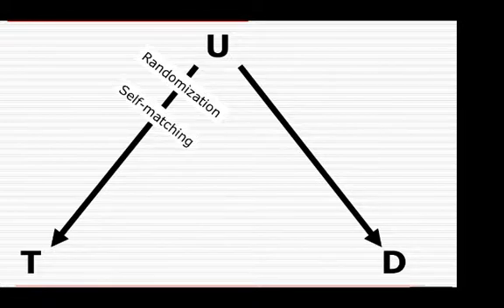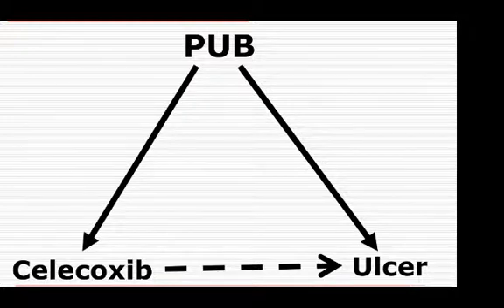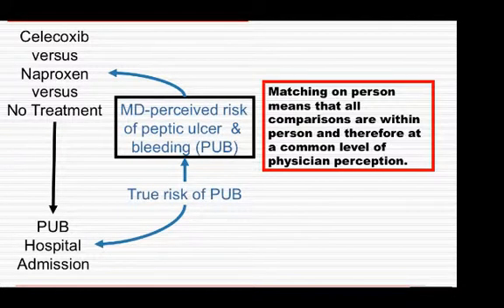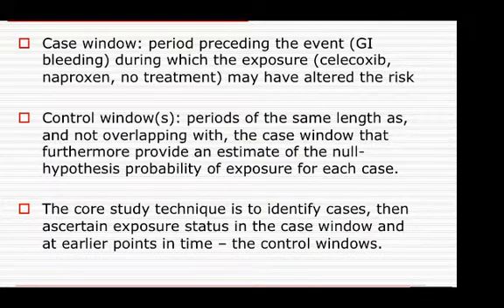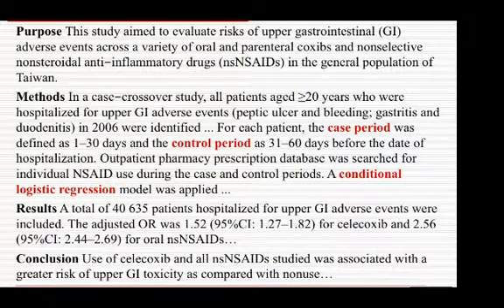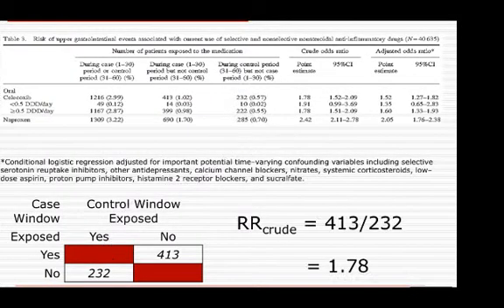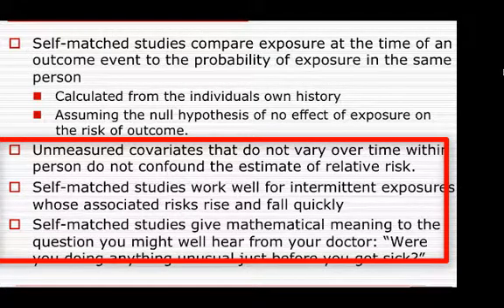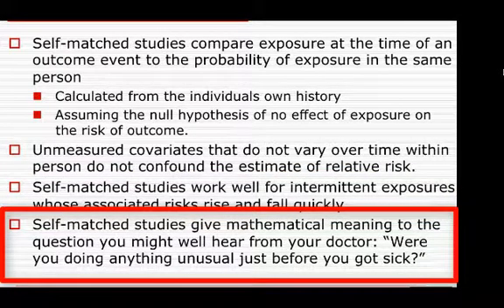Unmeasured Covariates Part 2. Self matching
Case-crossover studies protect against confounding by unmeasured personal covariates that change slowly or not at all.